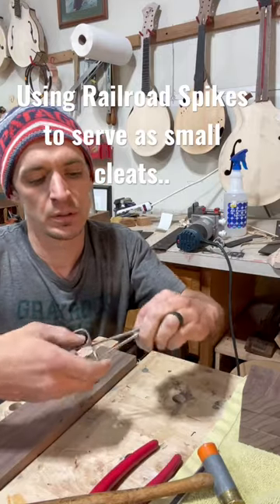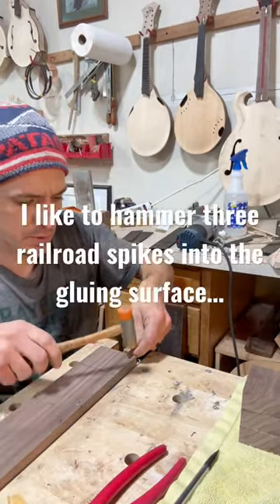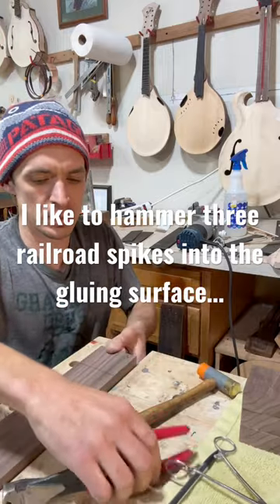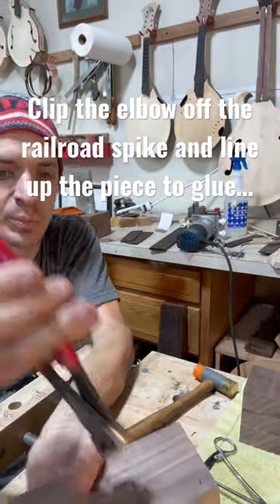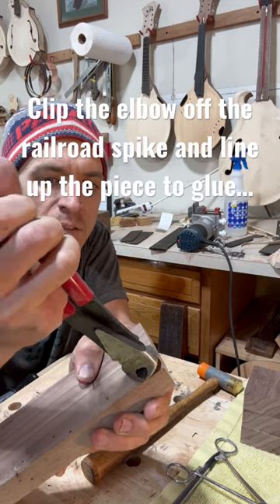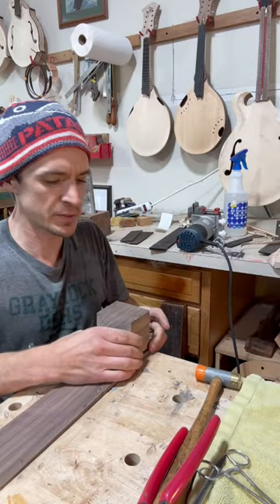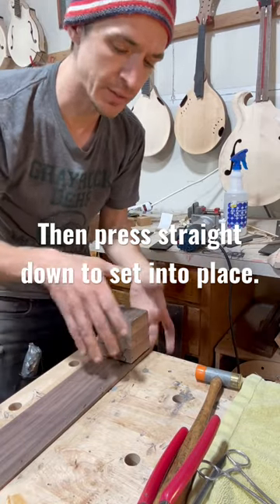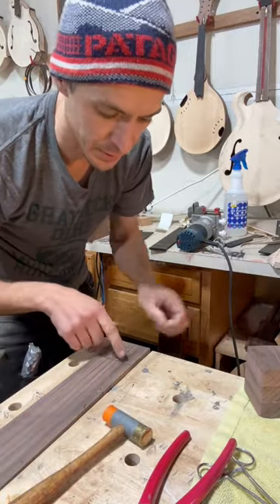BEST use for RAILROAD SPIKES?!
Sometimes when clamping wood together you can get a “clamping drift” and end up with the pieces not quite lined up.

For some instances, I’ll use railroad spikes that are often used for banjo fingerboards.

Clip the end off after hammering in and press the pieces of wood together.

The little barb left will help keep things lined up and prevent from drifting around.

Other ways to reduce drift is to use the least amount of glue necessary, make sure your clamps are well oiled and not catching.

Thanks!